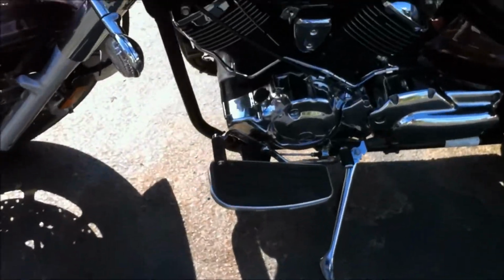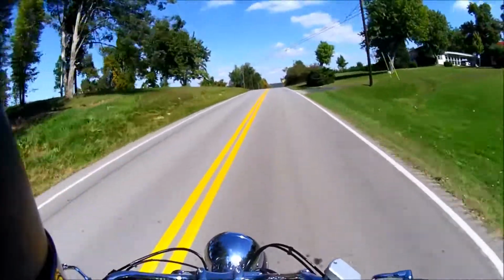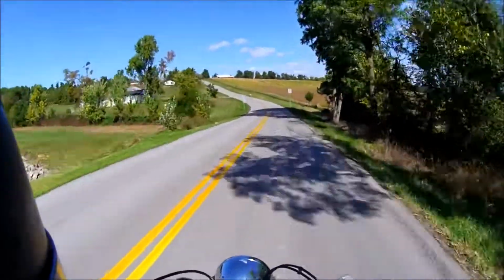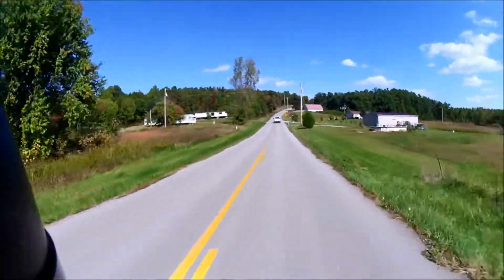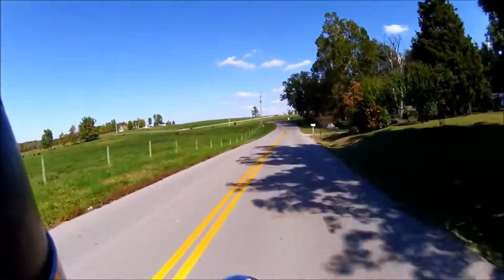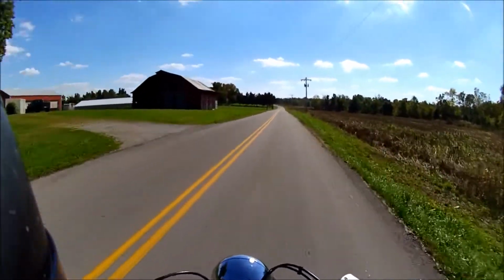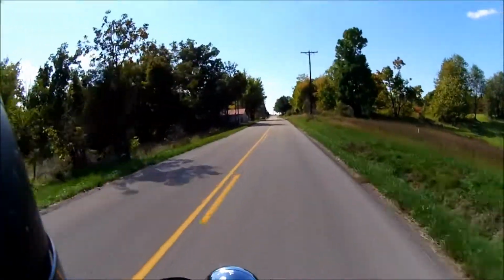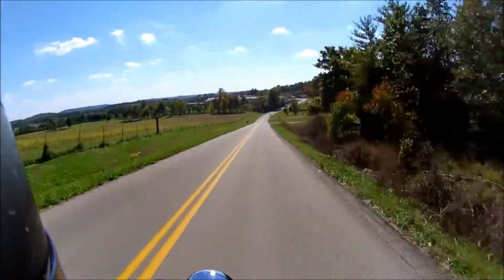2007 Yamaha V-Star 1100 Classic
Howdy, y'all. Today we've got another cruiser with the Yamaha V-Star 1100. Hope you enjoy!